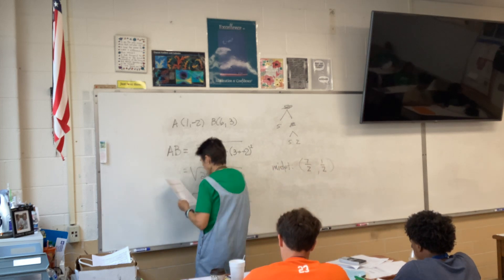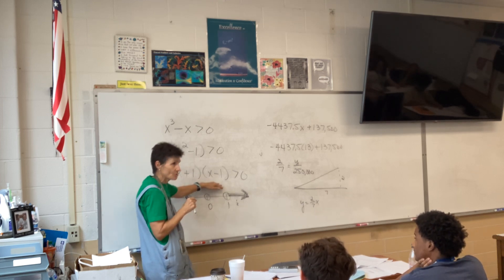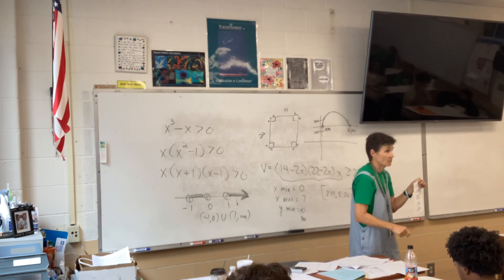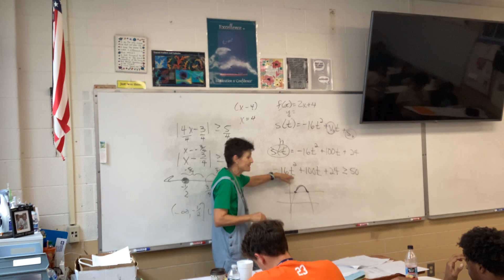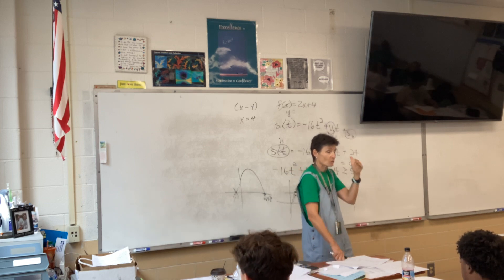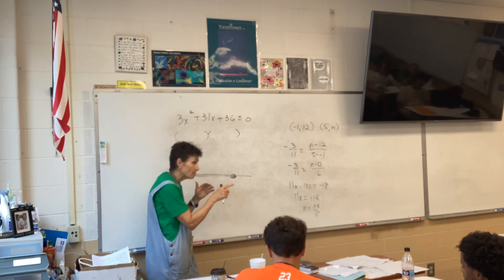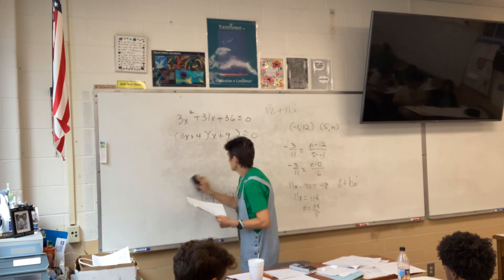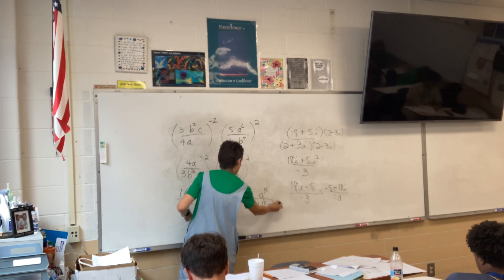Precal X Review Chpt P